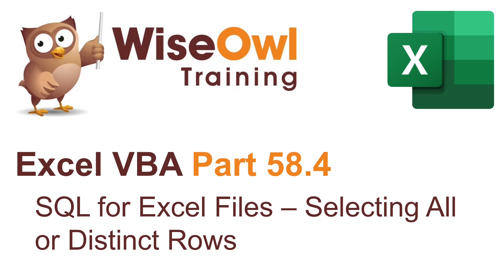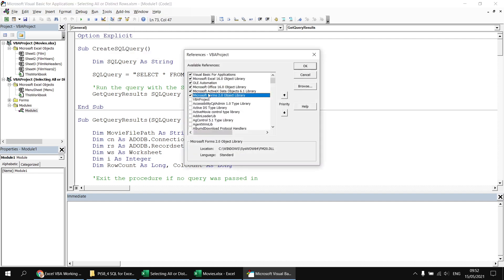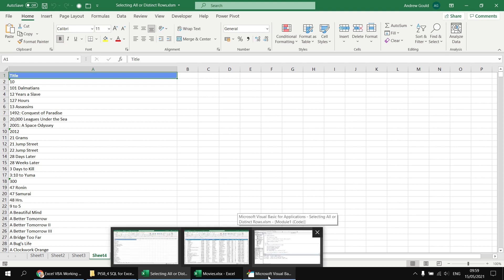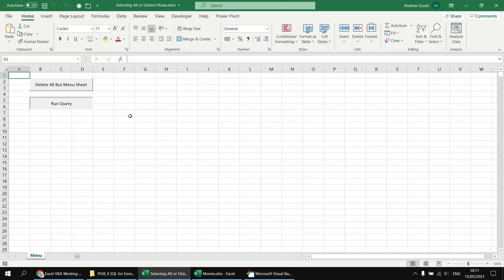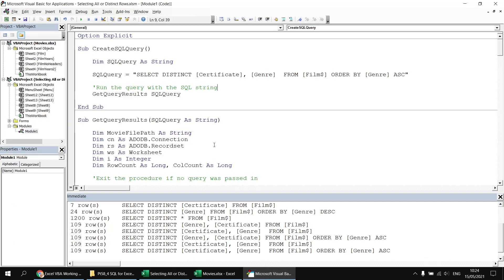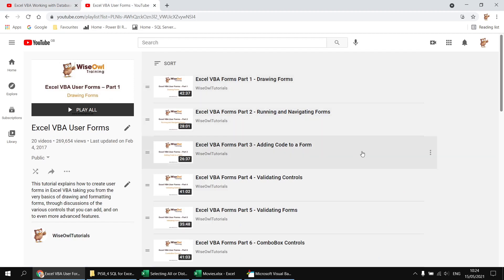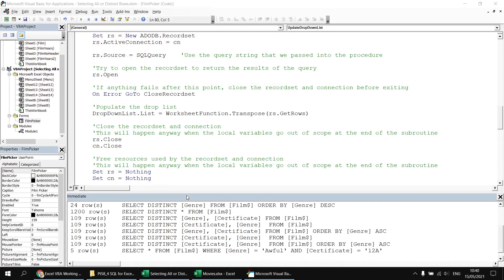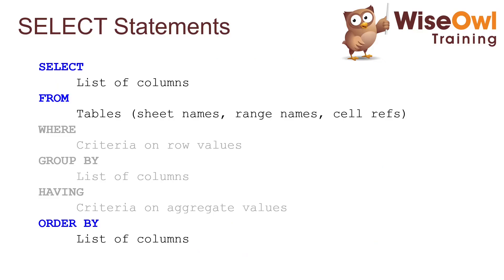Excel VBA Introduction Part 58.4 - SQL for Excel Files - Selecting All or Distinct Rows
In this video you'll learn how to use the All and Distinct keywords in your SQL query to return either every row from a data source or just the rows with unique values. You'll see how to affect the sorting of the query results using the Order By clause and how to use unique row values to provide users with a choice using drop down lists on a user form.

Chapters
00:00 Topic List
00:39 The Basic Setup
03:06 Using Select All
04:35 Using Select Distinct
05:40 Referring to Different Columns
06:27 Changing the Sort Order
07:22 Including Multiple Columns
08:46 Sorting by Different Columns
10:09 Using Distinct Rows for Drop Down Lists
12:18 How the User Form Works
15:43 Beware of SQL Injection!
17:54 What's Next?